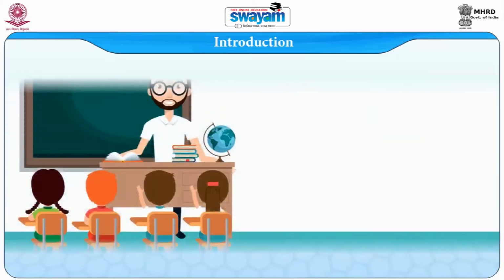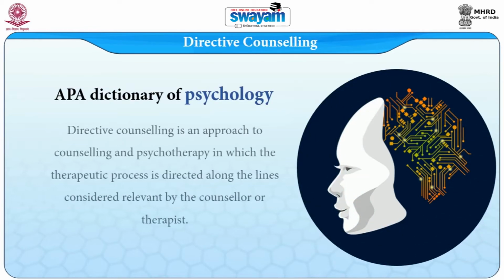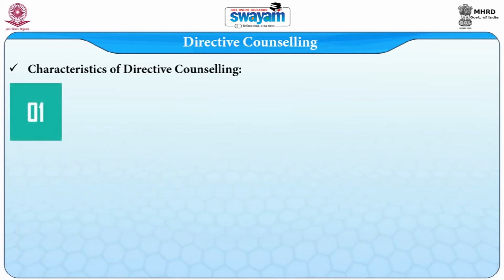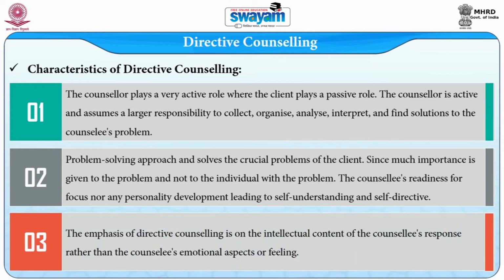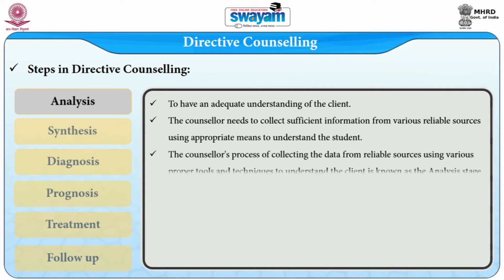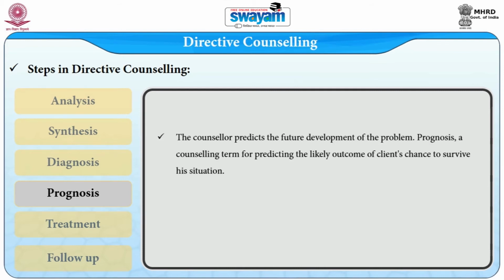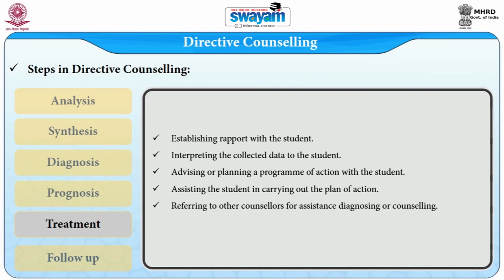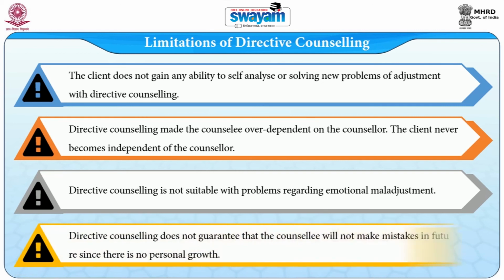M-36 - Counseling Approaches - Meaning, Direct, Indirect and Eclectic Counseling 01